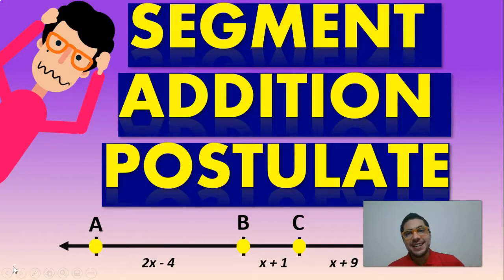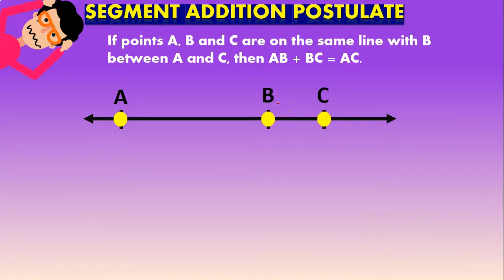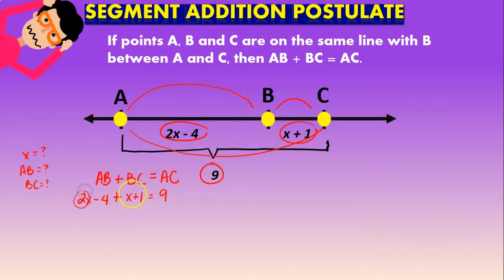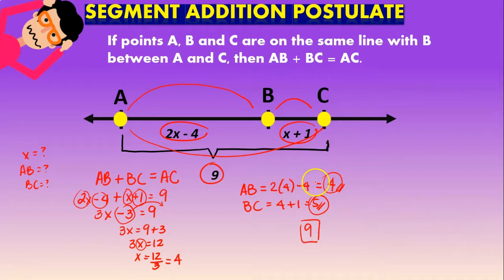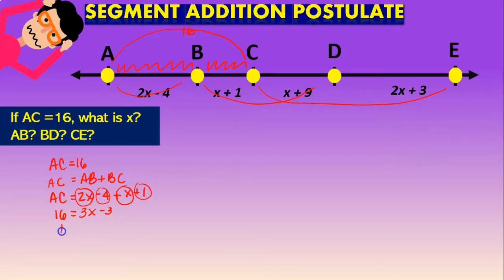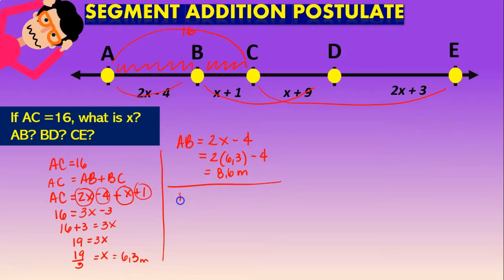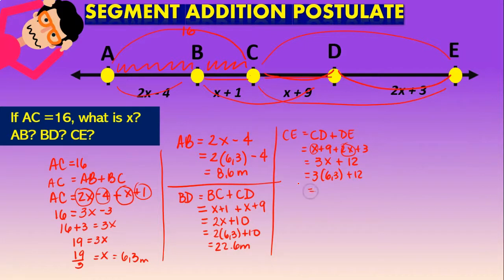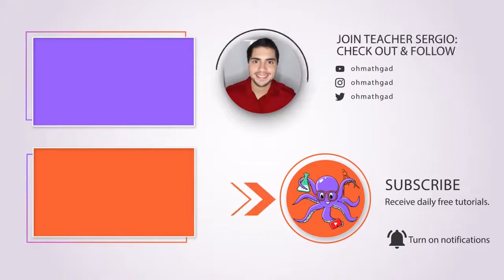GEOMETRY | SEGMENT ADDITION POSTULATE EXPLAINED - OH MATH GAD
Oh Math Gad! Welcome to today's video tutorial about what is the segment addition postulate and how it's used. Todays video includes a small practice to find the lenght of a given segment, a basic concept of geometry!